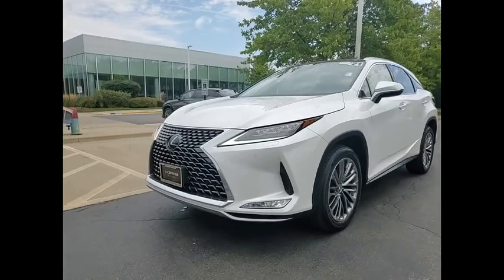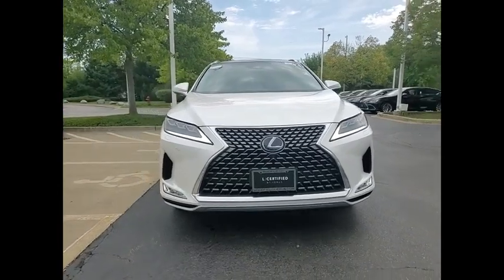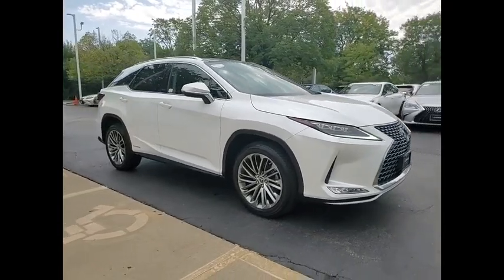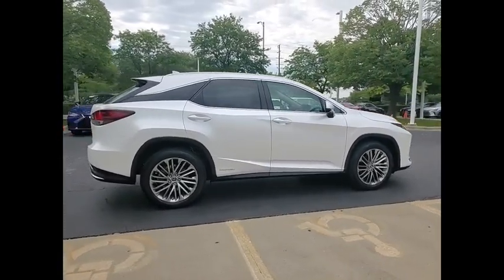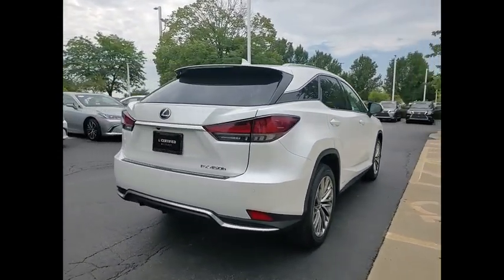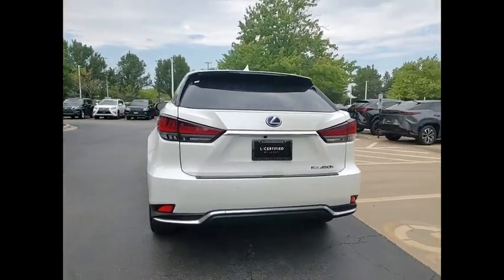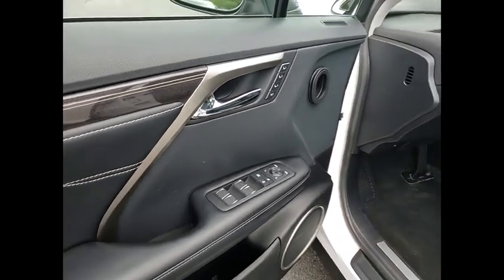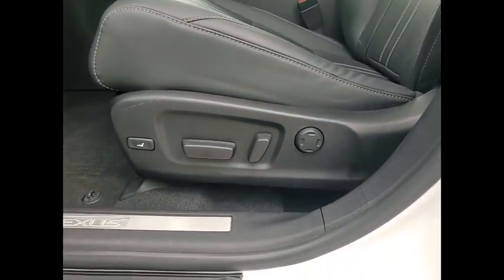2021 Lexus RX 450h Schaumburg IL 241176A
2021 Lexus RX 450h

Woodfield Lexus
350 E. Golf Rd

Recent Arrival! Clean CARFAX. White 2021 Lexus RX 450h 4D Sport Utility 3.5L V6 DOHC VVT-i 24V eCVT AWDbrbrbrShopping at Woodfield Lexus is car buying the way it should be: fun, informative and fair. Here are our promises:br* Transparent Pricing!br* Pressure Free, Efficient, Friendly, and Helpful Sales Staff!br* One Massive Inventory For One Stop Shopping!br* No Hassle Sell or Trade Any Carbr* Pressure Free Road TestbrbrbrWoodfield Lexus - Come See For Yourself Today!brbrAwards:br  * JD Power Initial Quality Study (IQS)   * ALG Residual Value Awards, Residual Value Awards